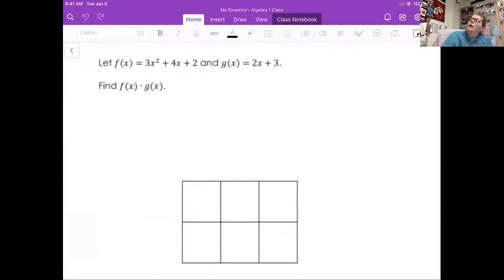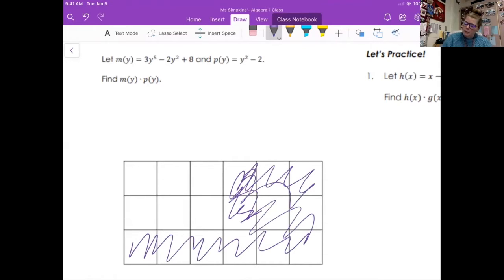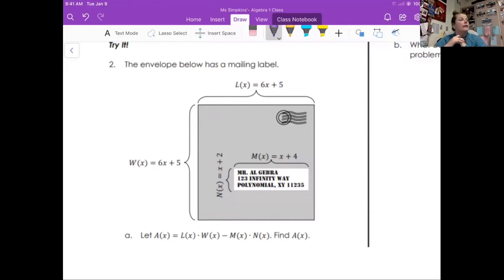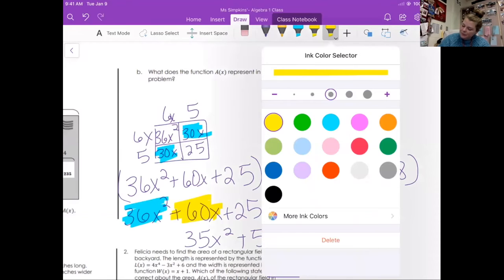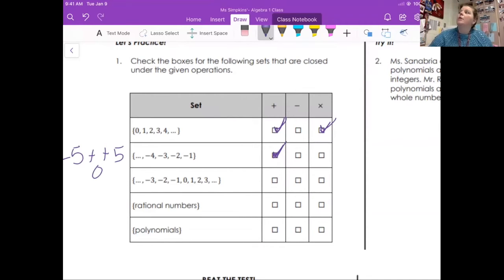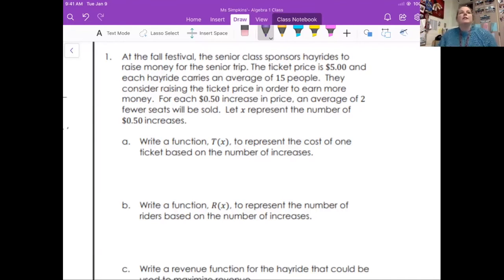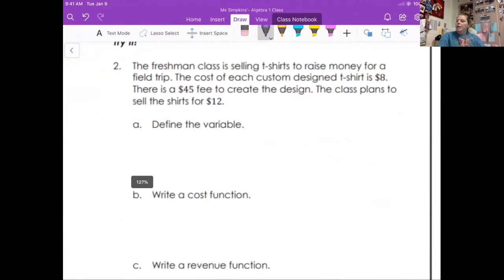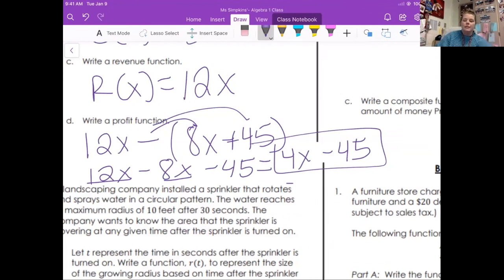Operations with Functions Lesson